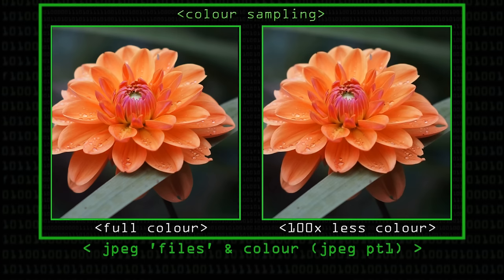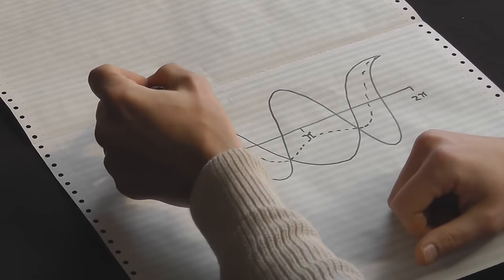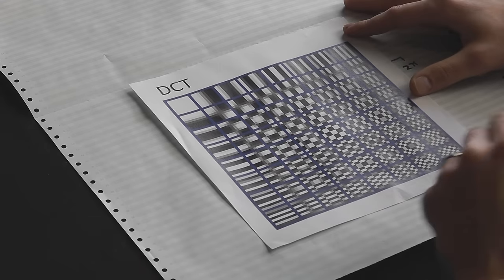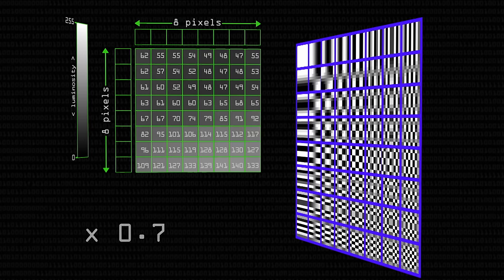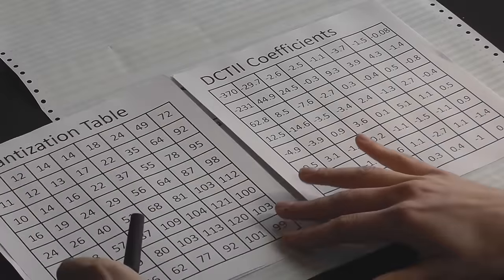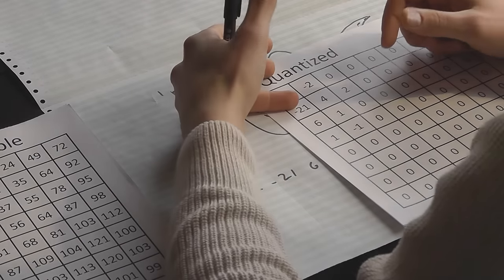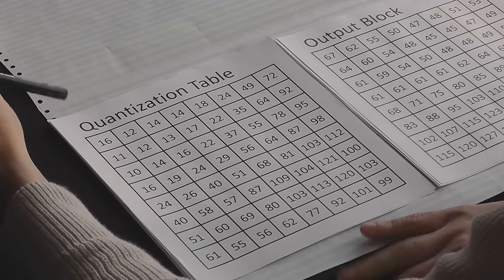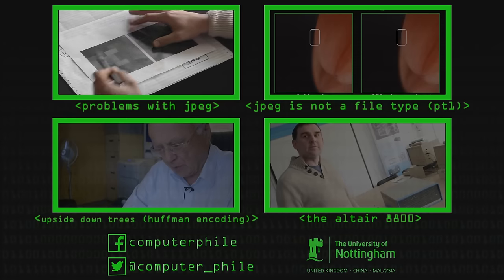JPEG DCT, Discrete Cosine Transform (JPEG Pt2)- Computerphile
DCT is the secret to JPEG's compression. Image Analyst Mike Pound explains how the compression works.